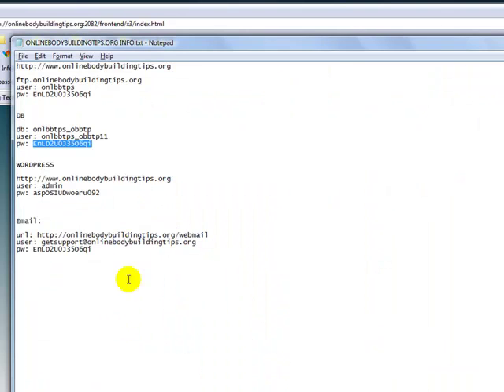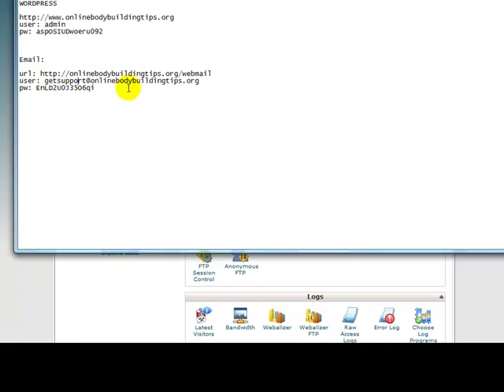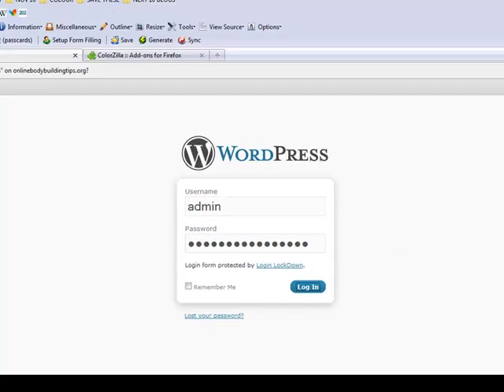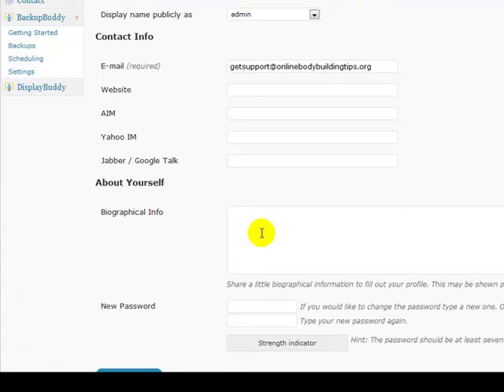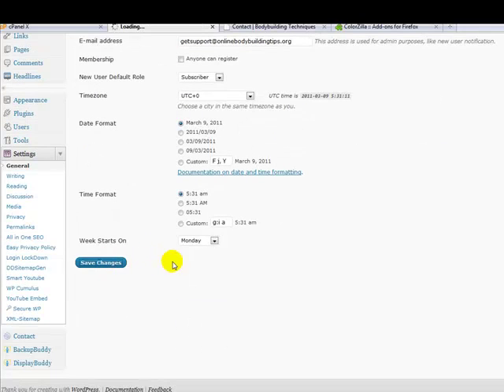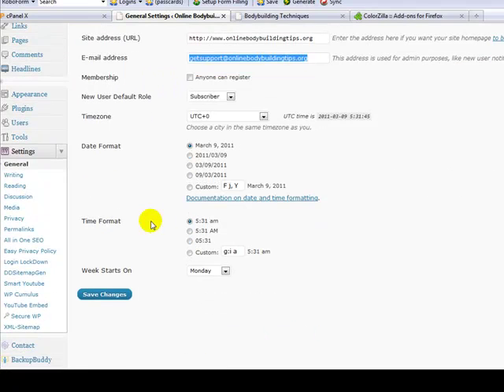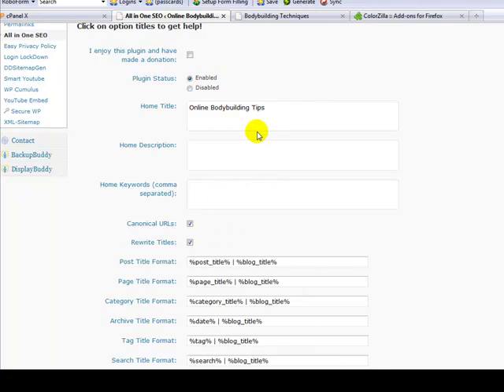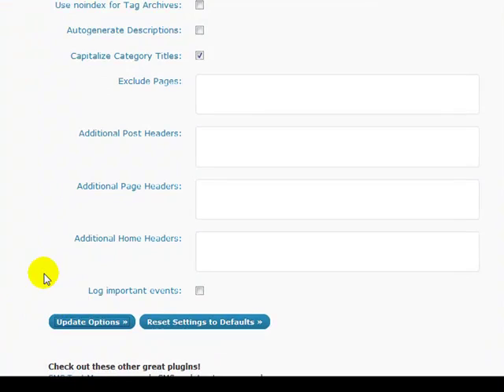Email and Theme Overview for your niche blog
How to set up your email and a brief overview of your niche blog website. Powerful High converting niche blog websites creat with the aim to make money.

Choose from
Body building blog
Stop smoking blog
Credit repair blog
Learn Guitar blog
Dog training blog
Save your marriage blog
skin care blog
and many more niche websites
now and get you very own niche website, complete with domain name, hosting and full set up.